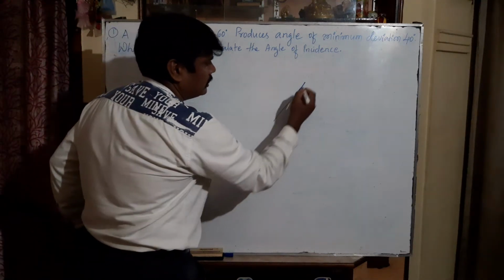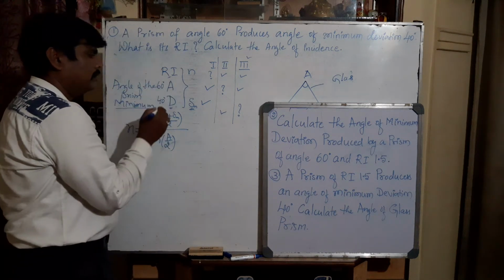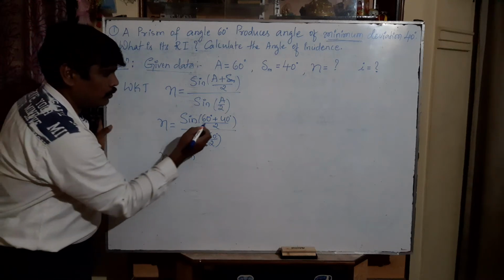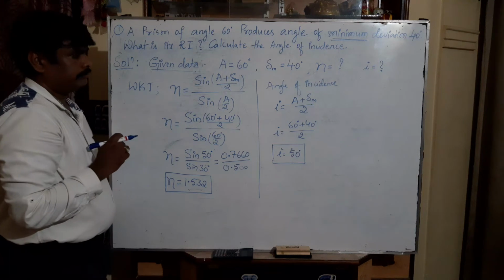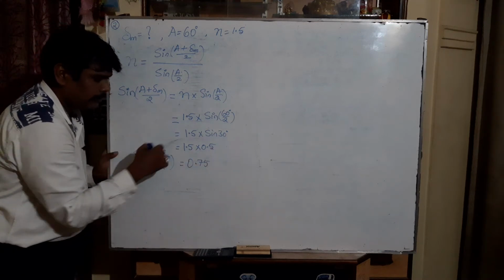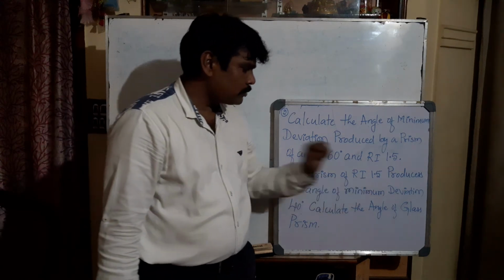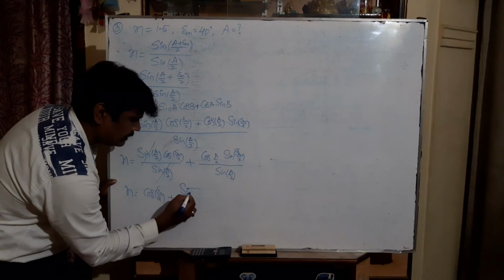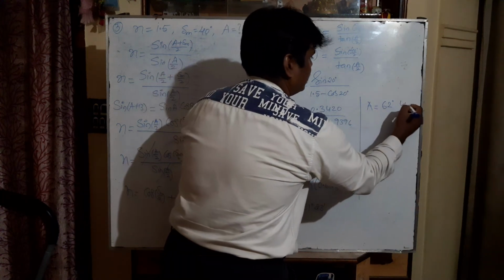2ND PU CHAPTER 9 RAY OPTICS Part 9.12